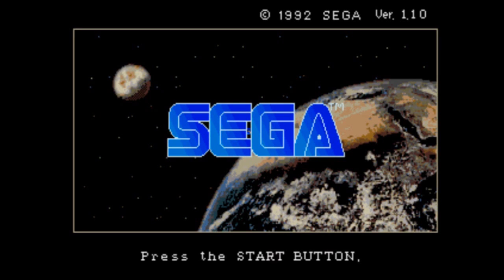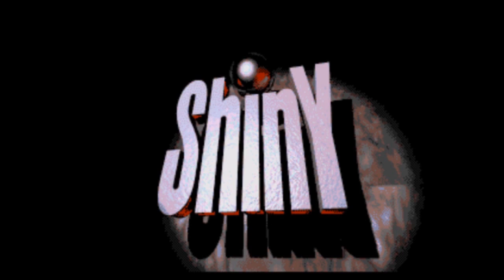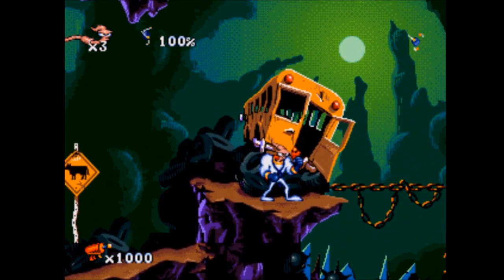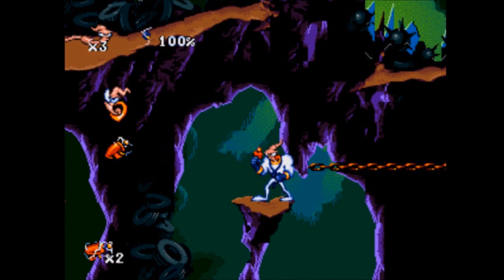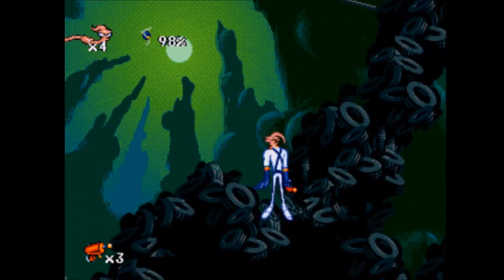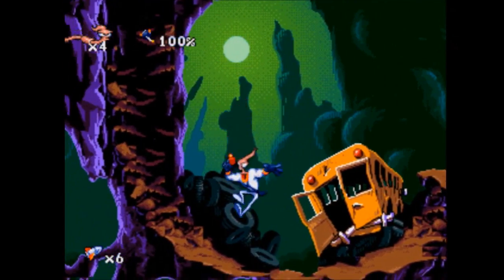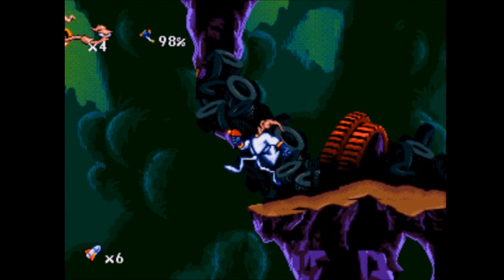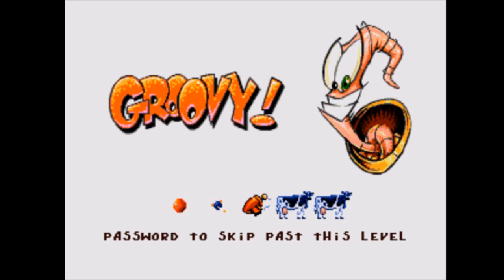Earthworm Jim – Special Edition: Part 1 – New Junk City – GreenGimmick Gaming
Opening/Closing Audio: "Earthworm Jim” ~ William Kevin Anderson

The beginning to our full LP of Earthwork Jim Special Edition as requested by viewer and supporter Scarlet Carnage. Earthwork Jim is a 1994 action game of the platformer variety developed by Shiny Entertainment and published by Playmates Interactive. The special edition would be released in 1995 for the Sega CD.